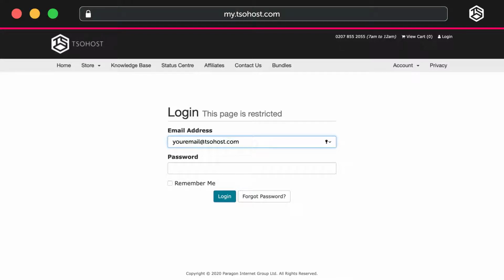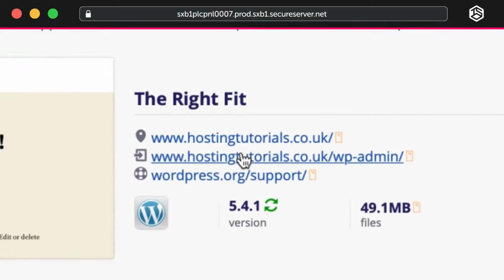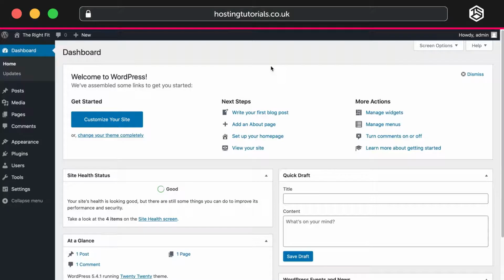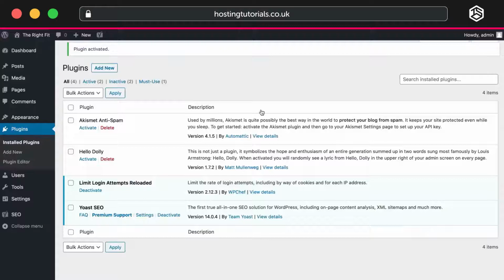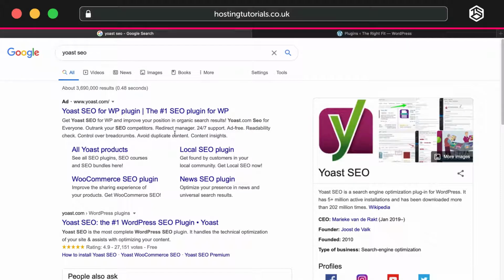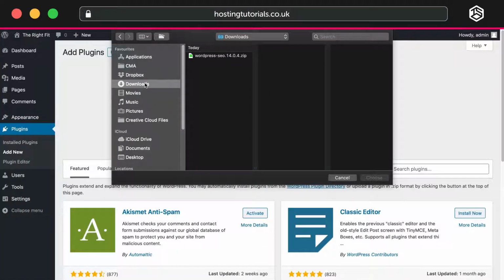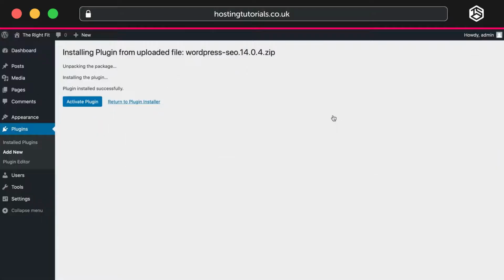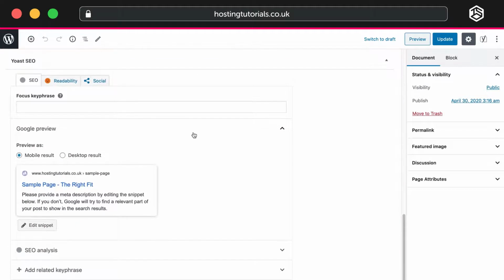How to install WordPress plugins using Yoast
So you want to install a plugin in your WordPress website? Awesome. Get started with this easy to follow video guide. We use Yoast as an example so you can see firsthand how to get that plugin installed.